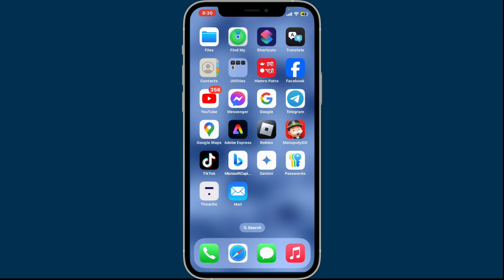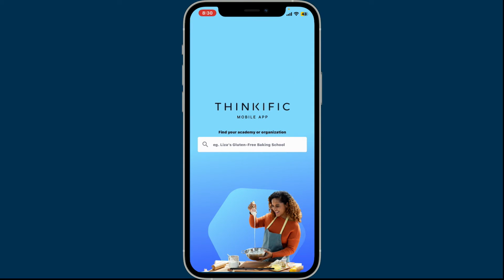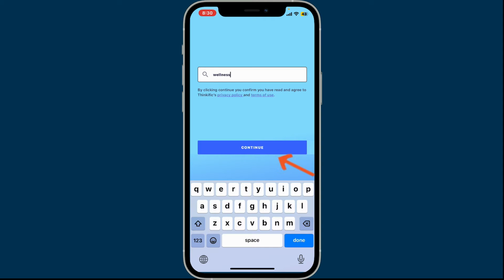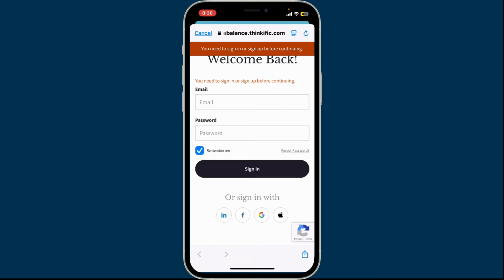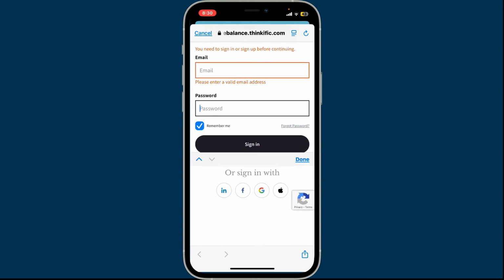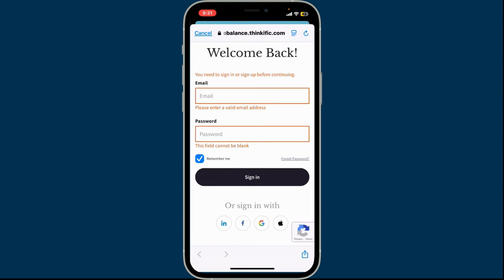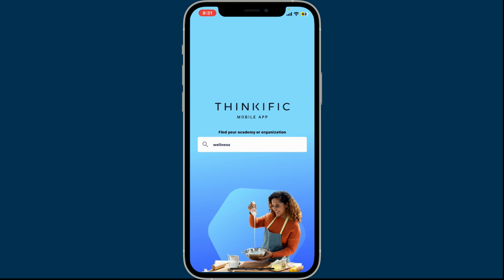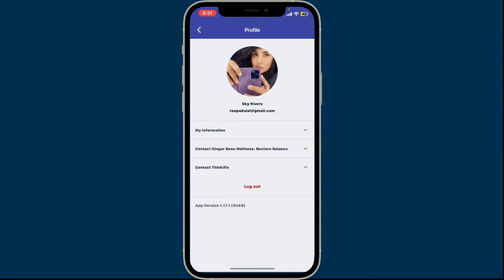How to Login to Thinkific App 2024?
Having trouble logging into the Thinkific app? In this video, I’ll show you how to easily log in to the Thinkific application so you can access your courses, manage your learning, and connect with your instructors seamlessly!